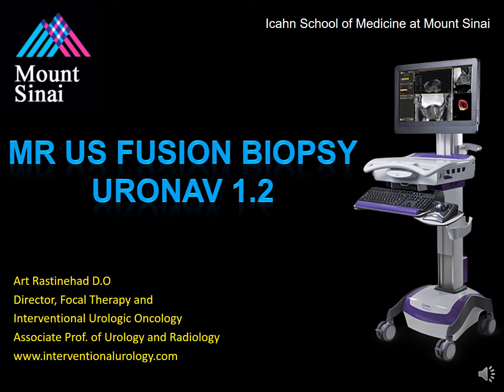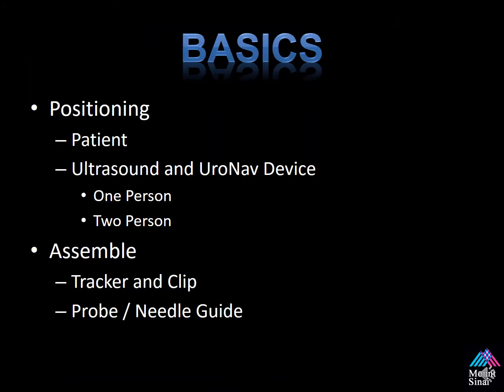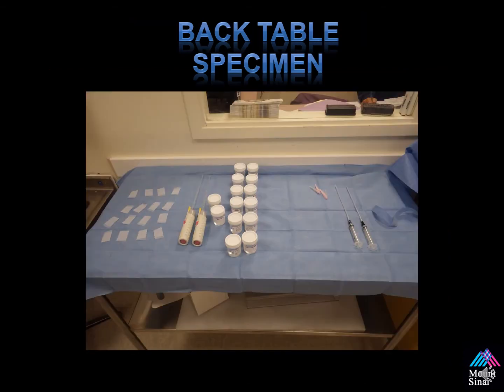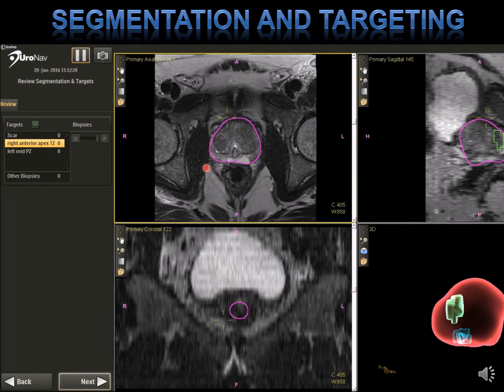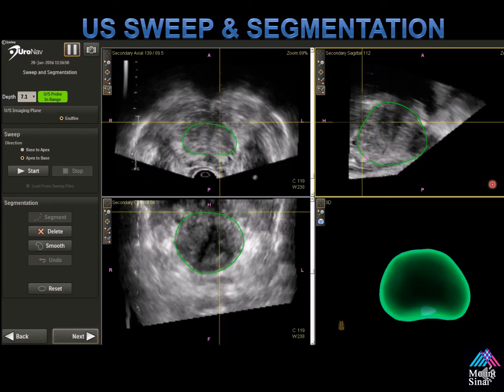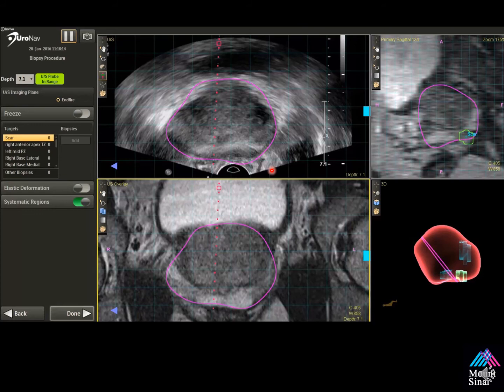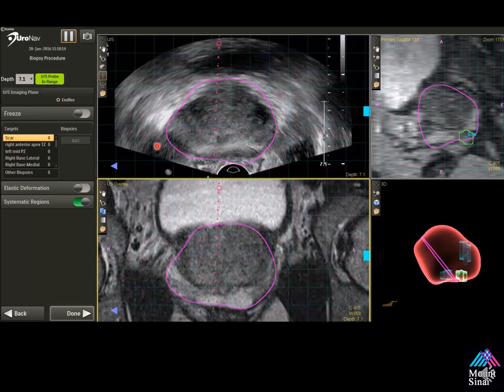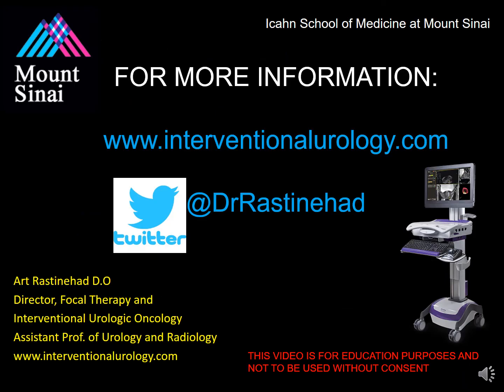7. UroNav Fusion Biopsy Version 1.2 - NEW Software Release Feb 2016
Step by Step how to use the UroNav fusion biopsy device with the newest software update.